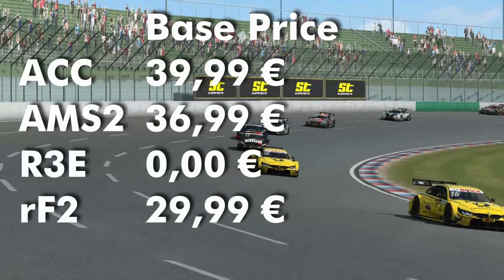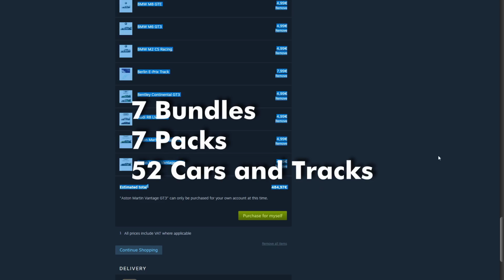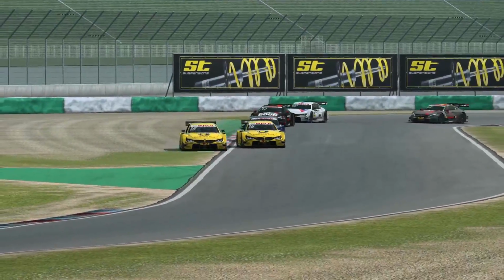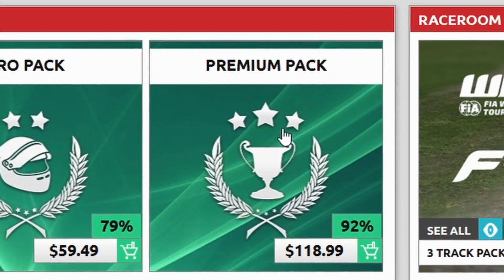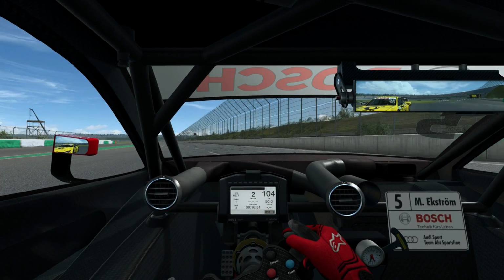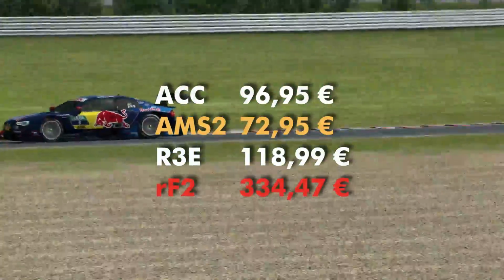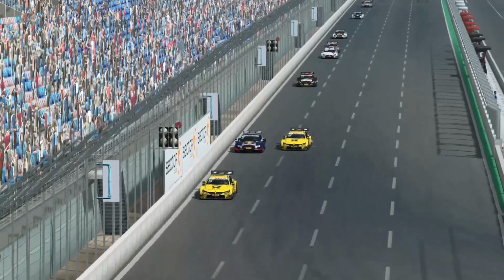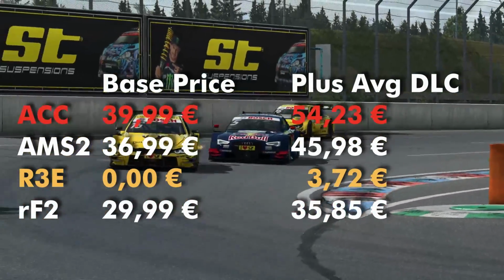How Much Does Sim Racing Cost - What is the most expensive racing sim?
In the "should you buy" series we've talked about costs, and you reacted to that part often enough for us to try to find out how much does sim racing cost when it comes down to the racing sim, the software we all fire up to win our races.

Come chat with us on Discord! We're always there for you (unless we're sleeping, that is...)

Yellow overlay Designed by Freepik